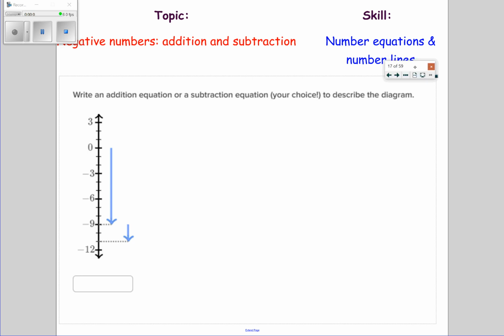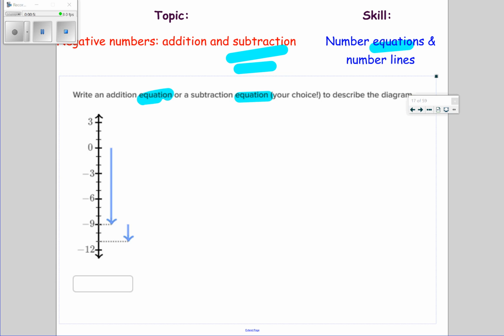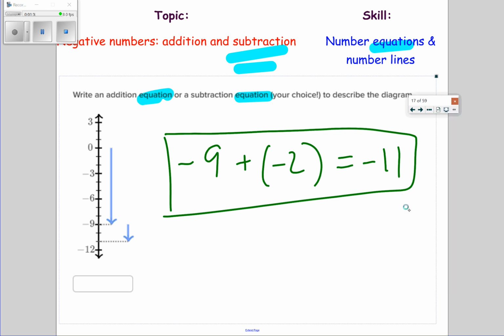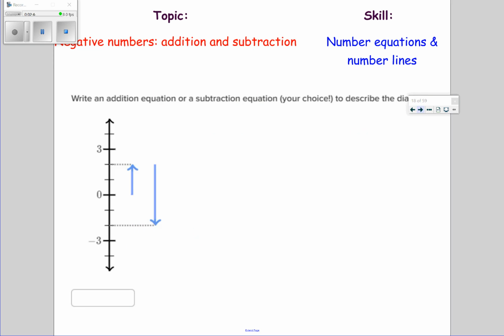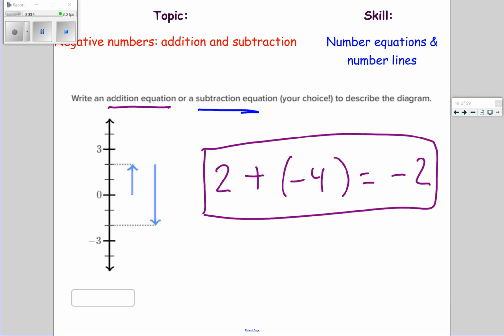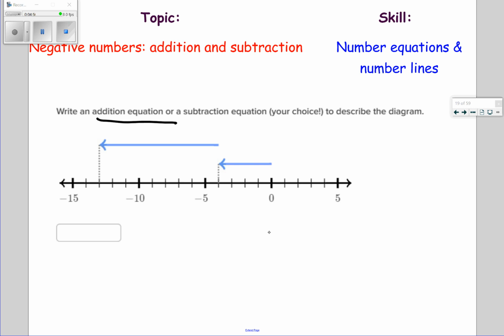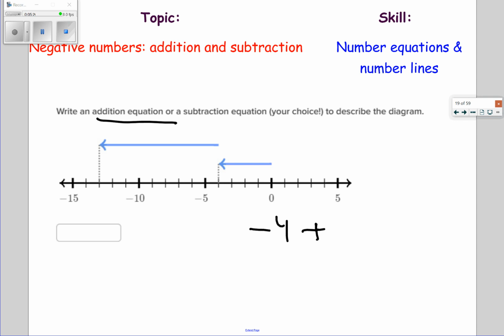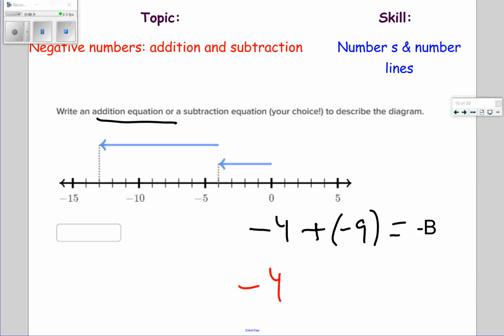7 Number equations and number lines